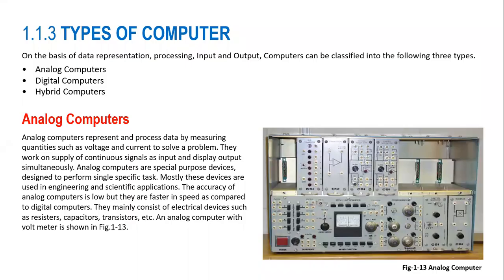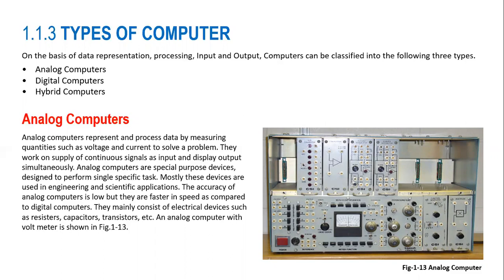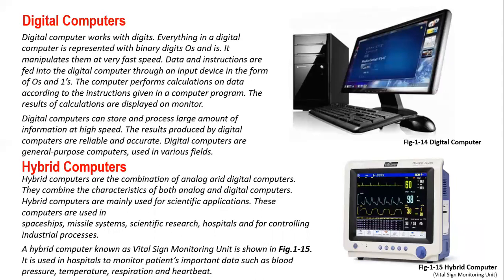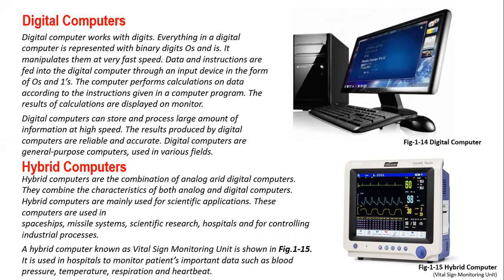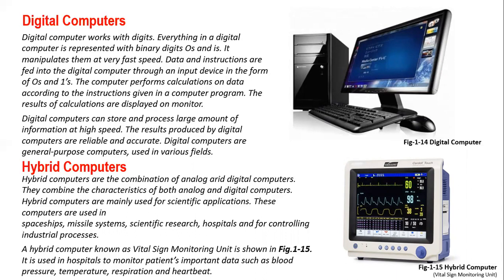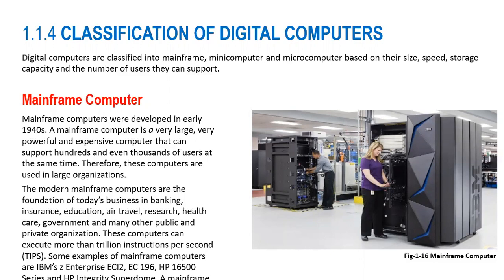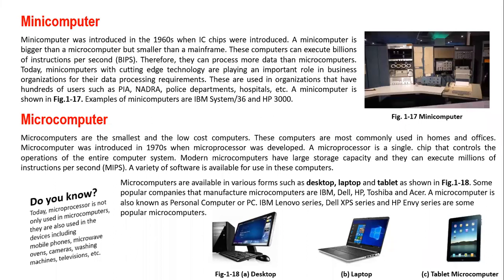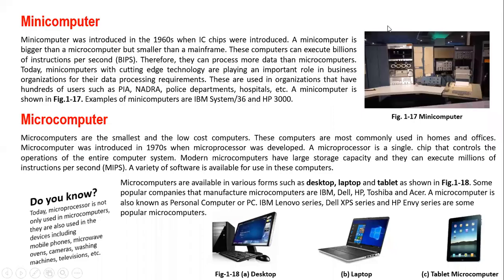Computer Science Grade 9 (nbf) Chapter 1 Part 2